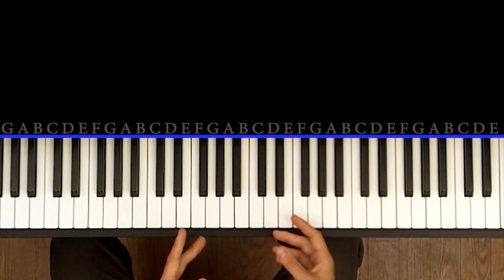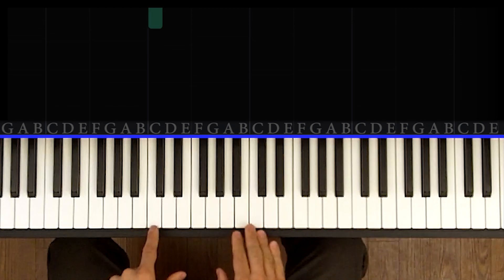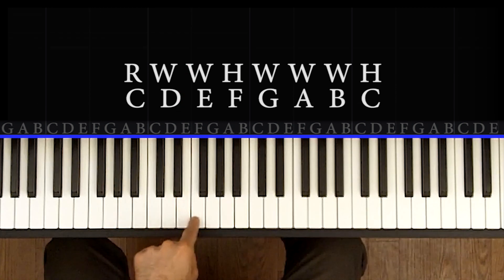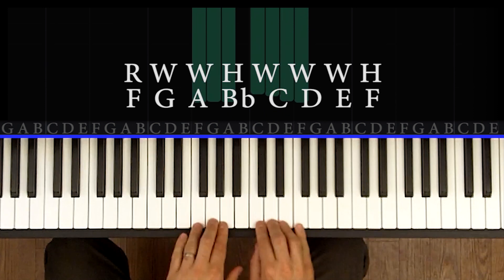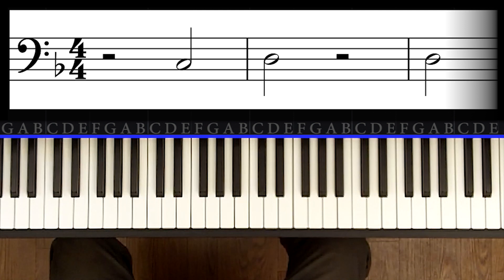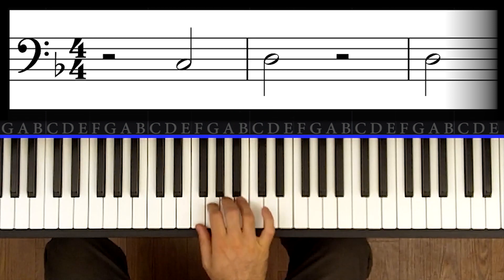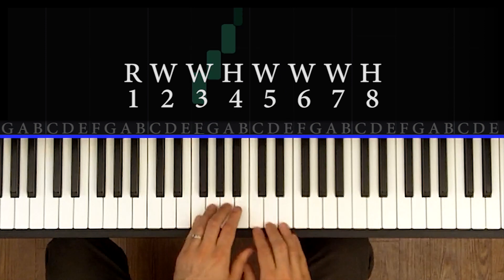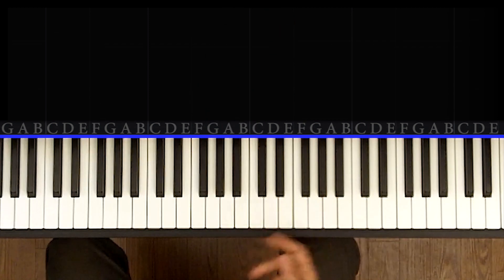Reading Music - Piano Course For Beginners! Unit 4.3 Major Scale, Key Of F, And Scale Degrees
This video digs into the major scale and a few related concepts. This is a big one folks!